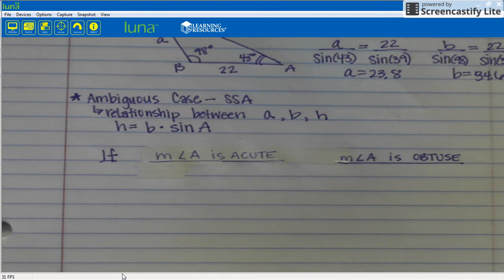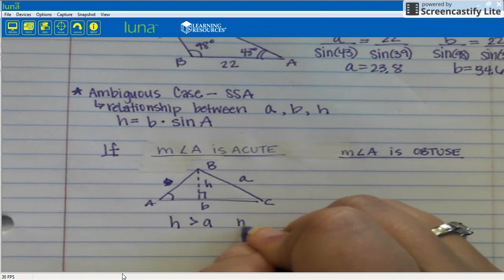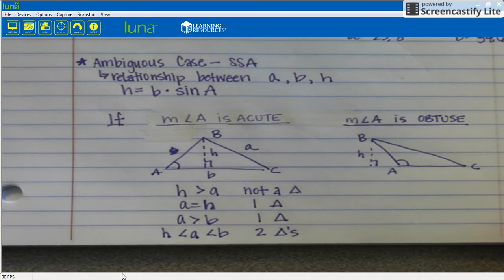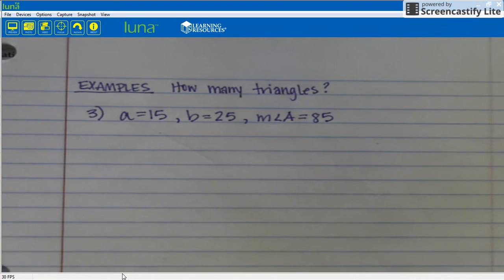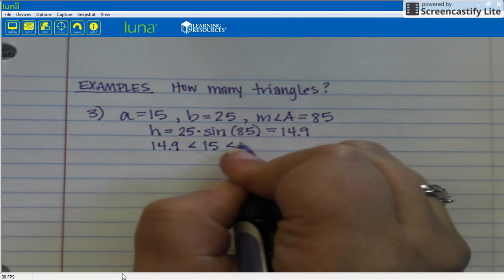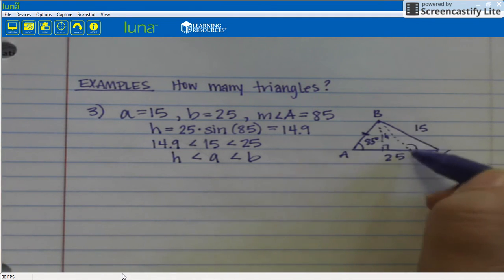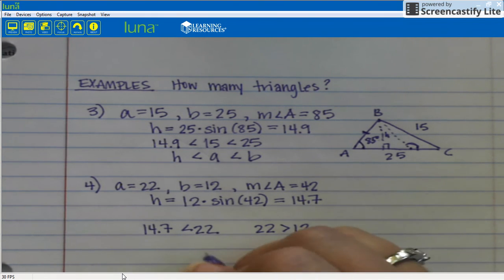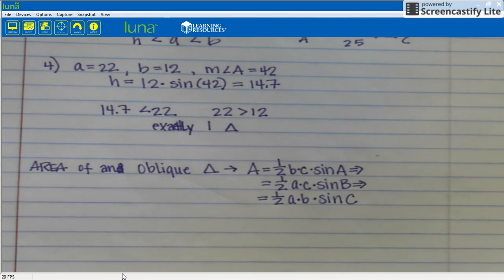Law of Sines (Part 2)